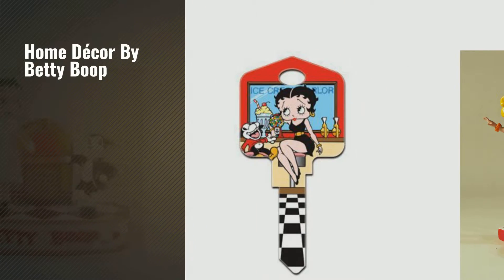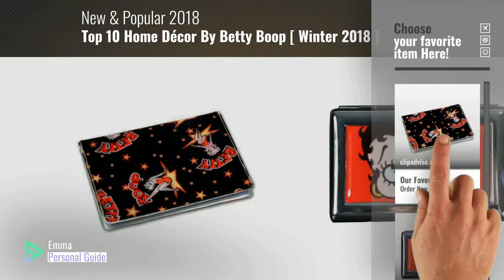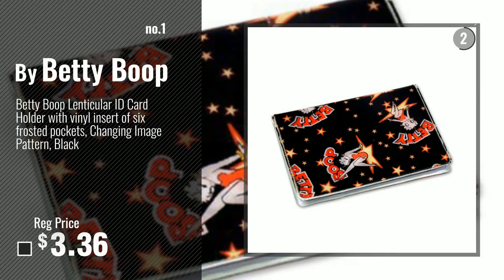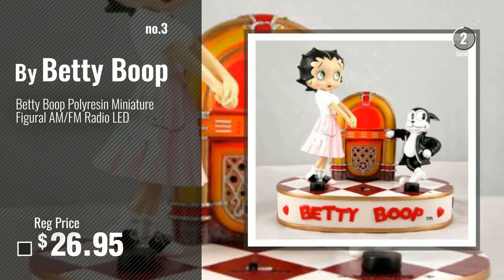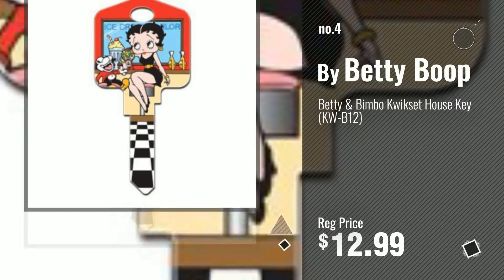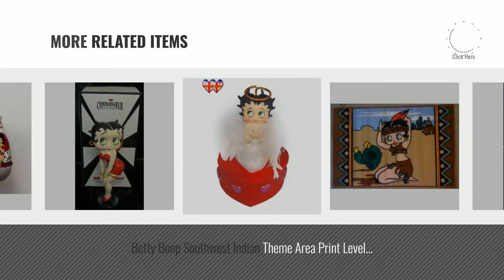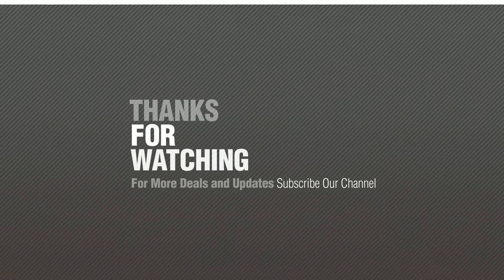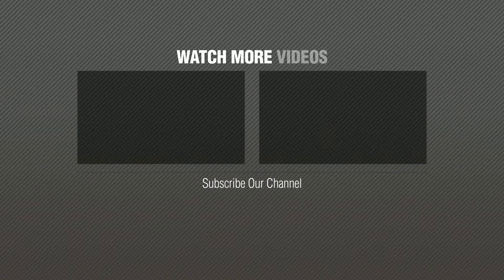Top 10 Home Décor By Betty Boop [ Winter 2018 ]: Betty Boop Lenticular ID Card Holder with vinyl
New! 2019 Black Friday / Cyber Monday Business Card Holders Deals and Updates.

Black Friday / Cyber Monday Betty Boop Lenticular ID Card Holder with vinyl insert of six frosted pockets, Changing by Betty Boop

Black Friday / Cyber Monday Betty Boop Card Case by Betty Boop

Black Friday / Cyber Monday Betty Boop Polyresin Miniature Figural AM/FM Radio LED by Betty Boop

Black Friday / Cyber Monday Betty & Bimbo Kwikset House Key (KW-B12) by Betty Boop

Black Friday / Cyber Monday Betty Boop Hula June Calendar Girls Figurine By Vandor by Betty Boop

Black Friday / Cyber Monday Betty Boop Hot Slots Giftware Figurine Trinket Box by Betty Boop

Black Friday / Cyber Monday Betty Boop Southwest Indian Theme Area Print Level Loop Mat Rug 19" X 29" by Betty Boop